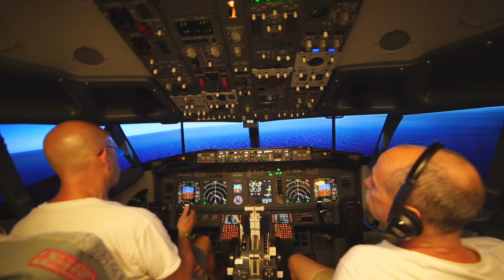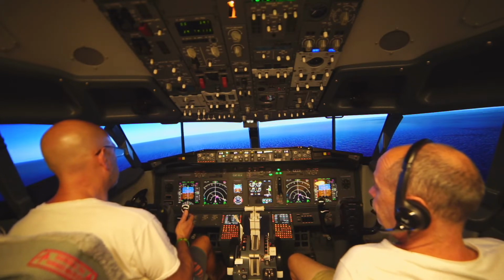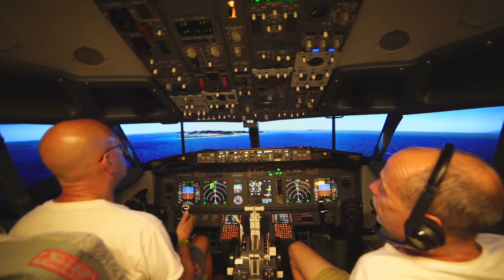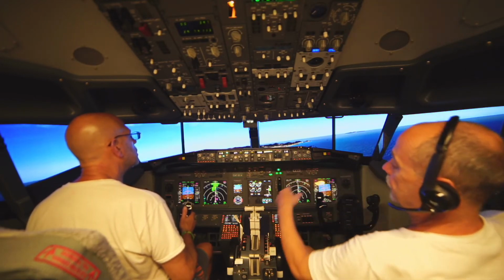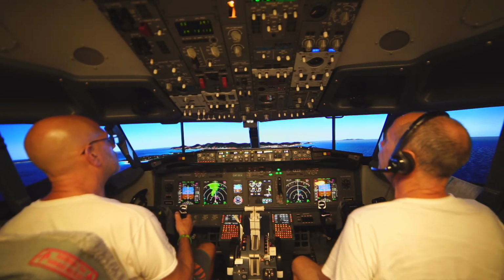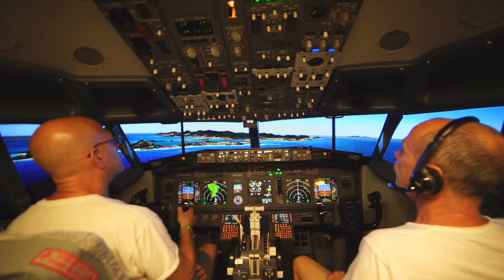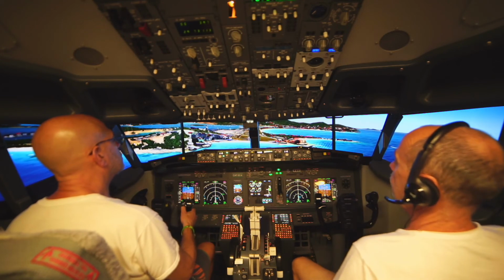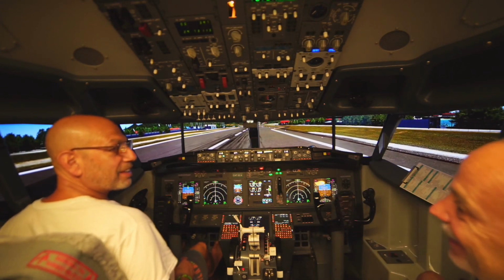St. Martin (TNCM) 2nd Attempt @ Landing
Hi Everybody,

My friend was down from New York for a bit, so I put him in the left seat to have some fun.

His second attempt at landing the 737NG, better than the first try.